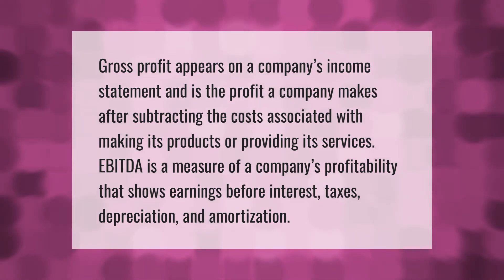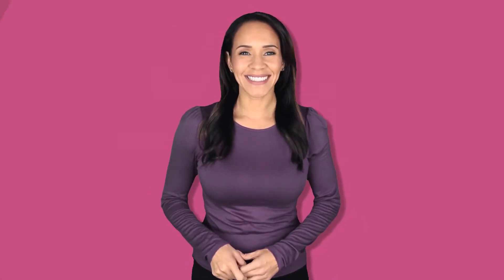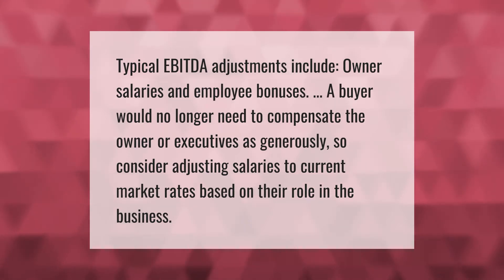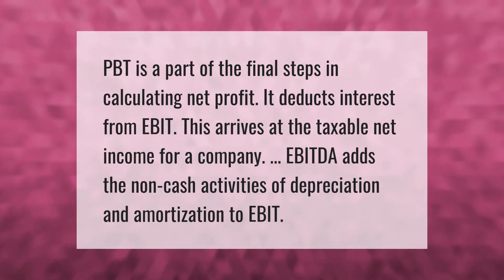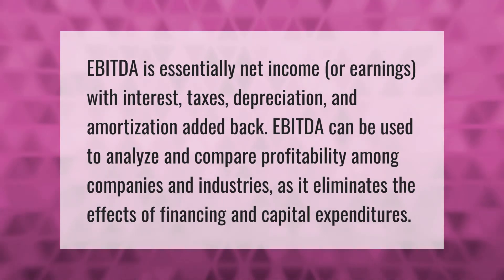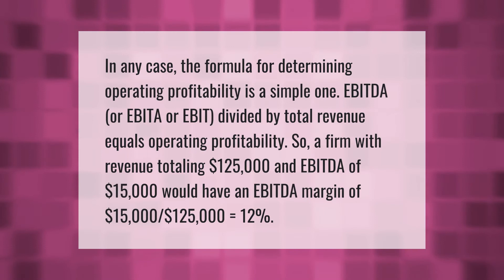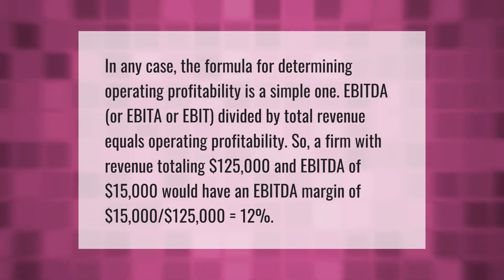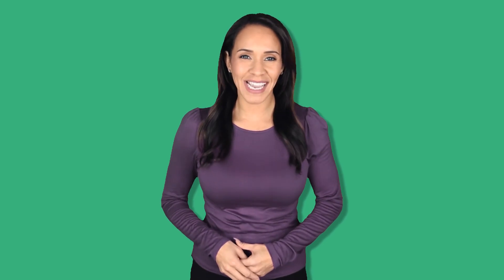Is EBITDA the same as gross profit?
00:00 - Is EBITDA the same as gross profit?
00:39 - Which is more important EBITDA or net profit?
01:06 - Does EBITDA include salaries?
01:34 - Is EBITDA and PBT the same?
02:01 - Is EBITDA net income?
02:31 - What percentage should EBITDA be?
03:09 - What is a good EBITDA to revenue ratio?

Laura S. Harris (2021, August 25.) Is EBITDA the same as gross profit?
    AskAbout.video/articles/Is-EBITDA-the-same-as-gross-profit-260756